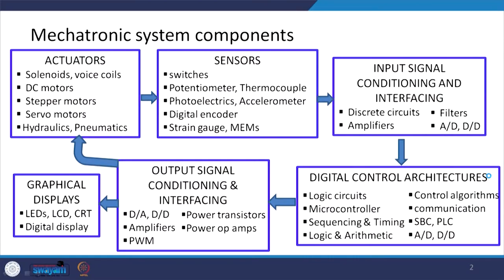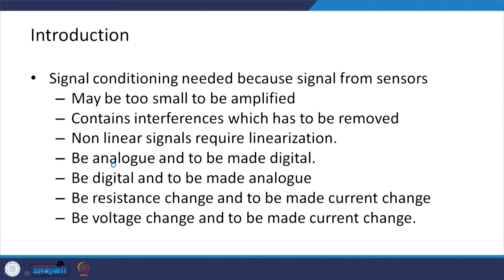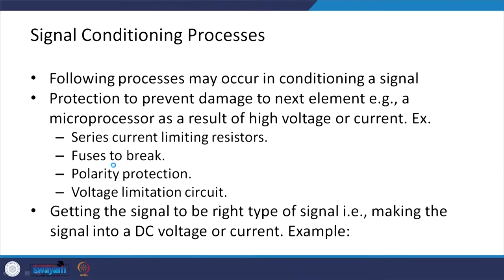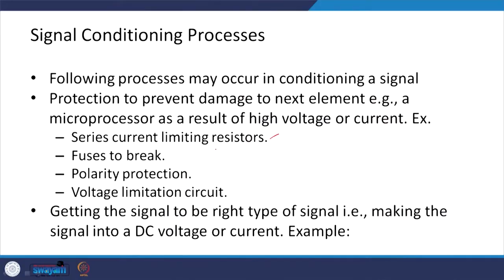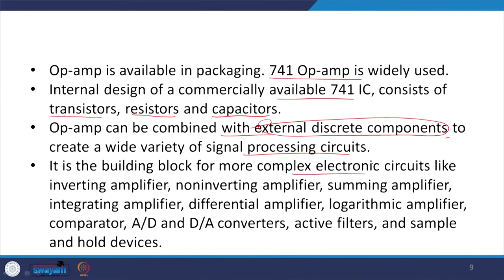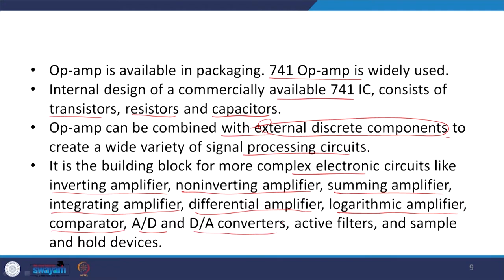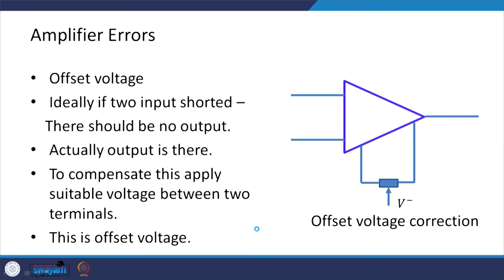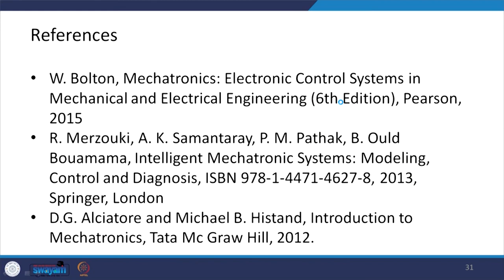Lecture 16: Introduction to Signal Conditioning & Op-Amp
This lecture discuss about basics of signal conditioning and operational amplifiers.